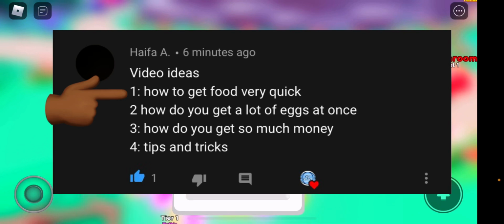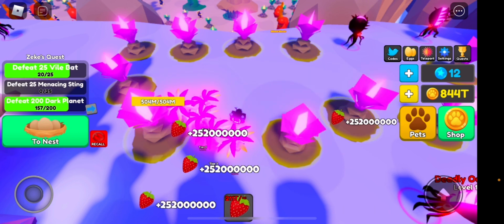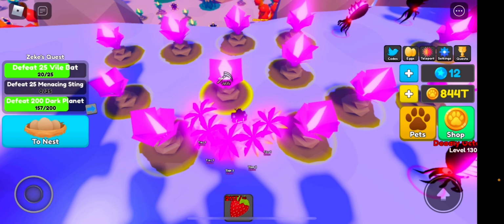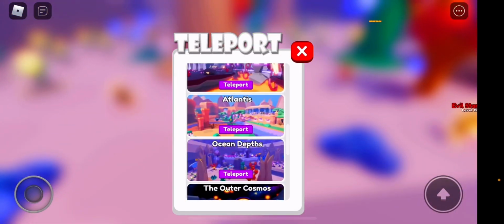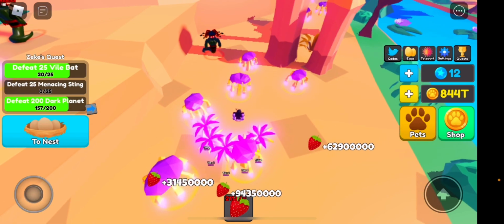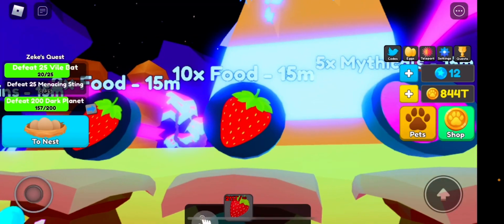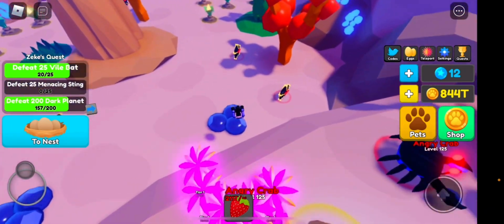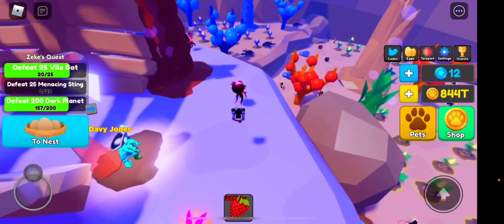BEST WAYS TO COLLECT BERRIES! Pet Swarm Simulator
I will be showing you the best way I got berries/Food in pet swarm these are my ways so may not work for you but give them ago☺️